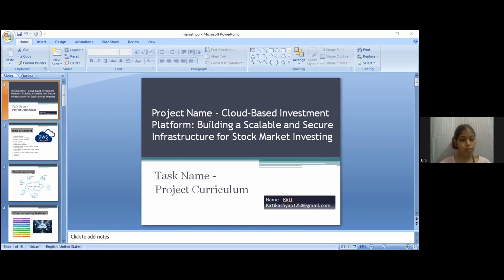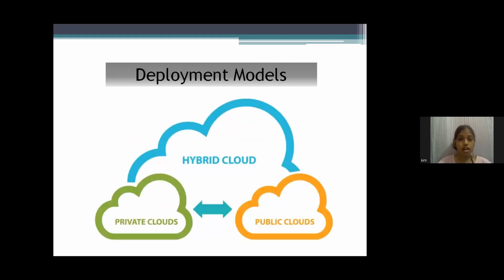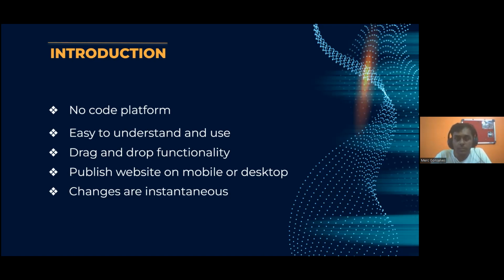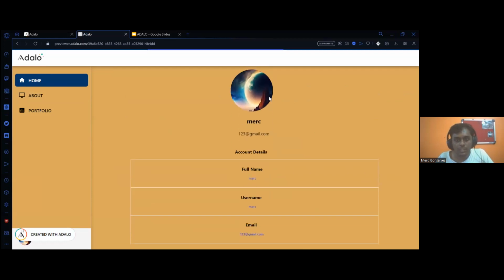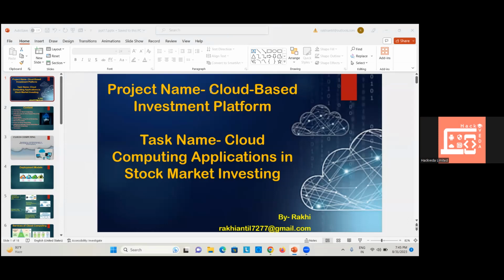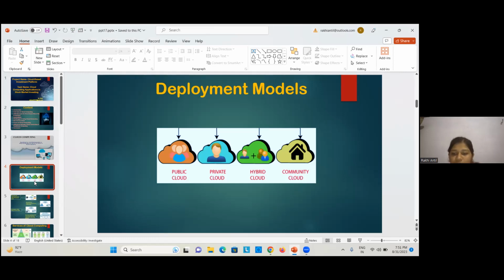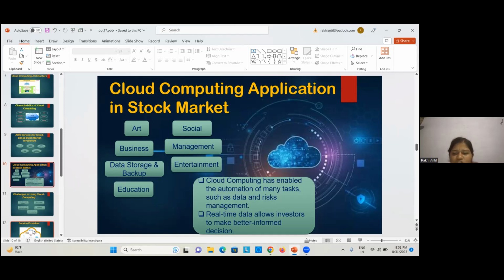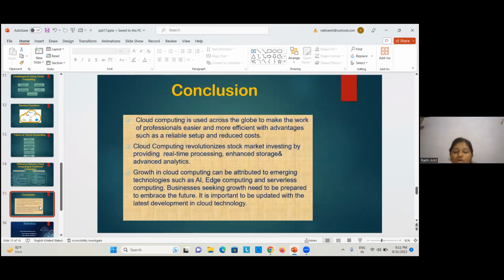Internship Meeting Recording 31st August 2023 | Prithvi Poojari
TIMESTAMPS:

00:50 - Kirti Kashyap - Project Curriculum
18:30 - Merc Gonsalves - Getting Started and Full Walkthrough of Adalo
42:40 - Rakhi Antil - Cloud Computing Applications in Stock Market Investing